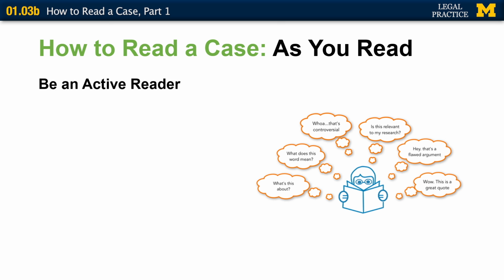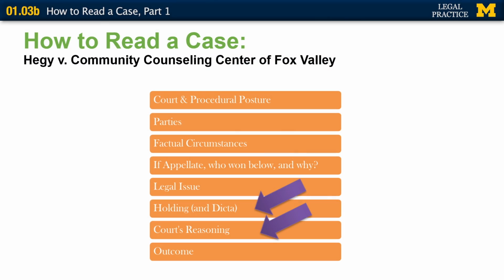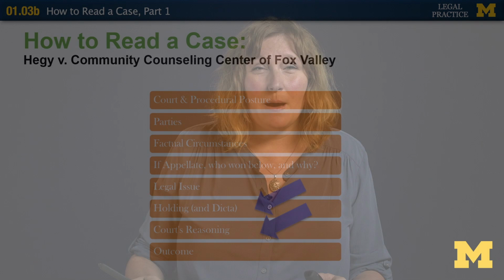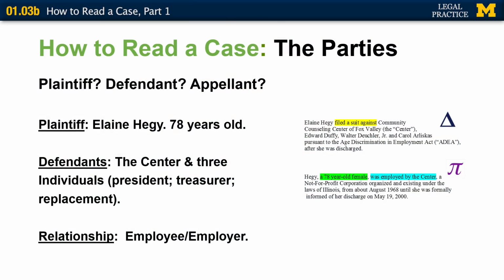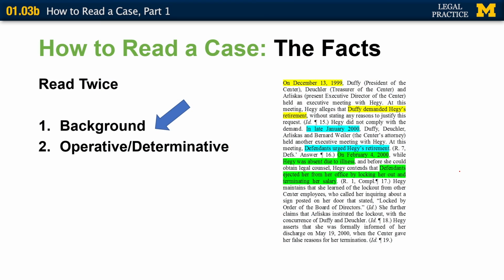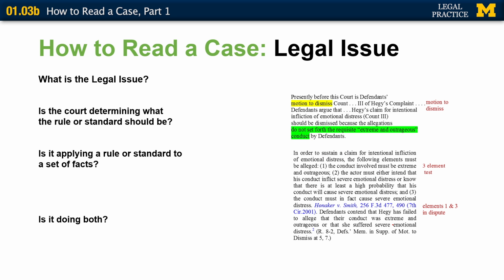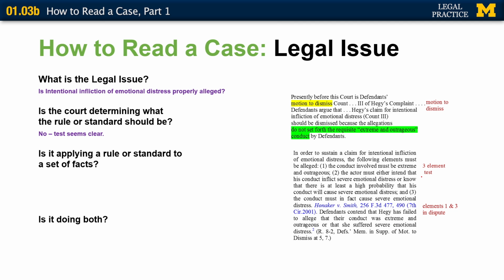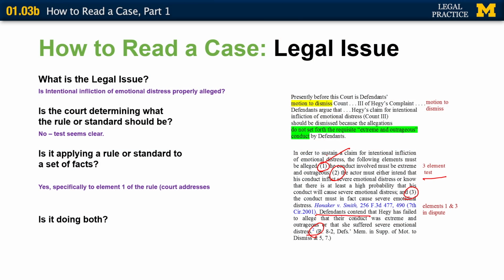01.03b - How to Read a Case, Part 1